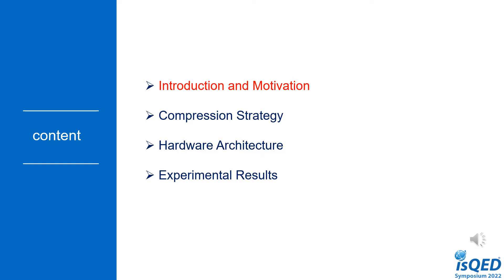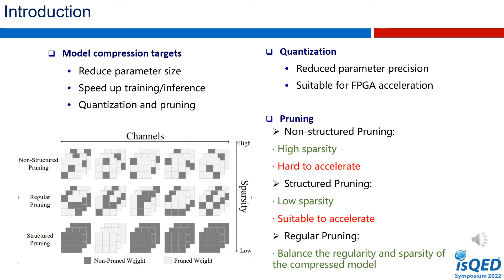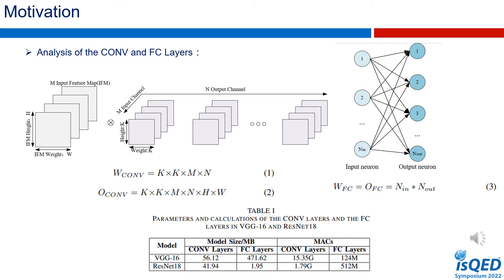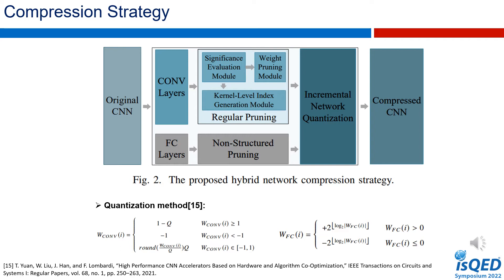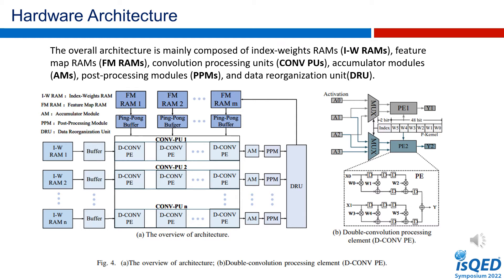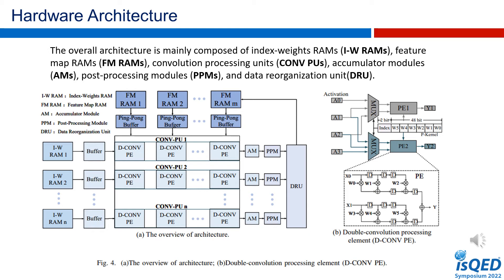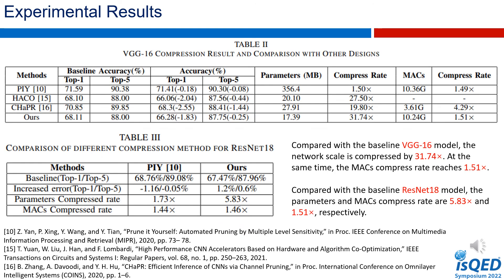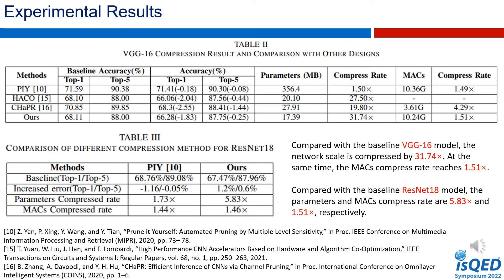A High-Speed CNN Hardware Accelerator with Regular Pruning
The deployment of convolutional neural networks (CNNs) in resource-constrained applications is limited due to its huge amount of parameters and computations. Therefore, the compression of CNN models, such as pruning and quantization, is necessary. In this paper, a hybrid compression strategy is investigated to compress the network. This method divides a CNN model into two parts according to the convolution (CONV) layers and fully-connected (FC) layers, where different pruning methods are applied, respectively. Since the CONV layers are computationally intensive, a hardware-oriented regular pruning (HRP) is proposed. HRP guarantees the weight distribution of the pruned CONV layers is regular, which can promote the high-speed calculation on the parallel architecture. To obtain a high compression rate, non-structured pruning is introduced to the FC layers to eliminate more redundant parameters. The experimental results show that compared to the baseline, the proposed hybrid compression strategy achieves a 31.74X compress rate improvement with a negligible top-5 accuracy loss (0.25%) for VGG-16 on ILSVRC2012 data set. Furthermore, a hardware accelerator based on the HRP is implemented on Xilinx VCU118 evaluation board. Compared to the state-of-the-art designs, the proposed accelerator reaches a maximum performance of 110.6 frames per second (FPS).

Authors: Yuan Song, Bi Wu, Tian Yuan, Weiqiang Liu
Nanjing University of Aeronautics and Astronautics